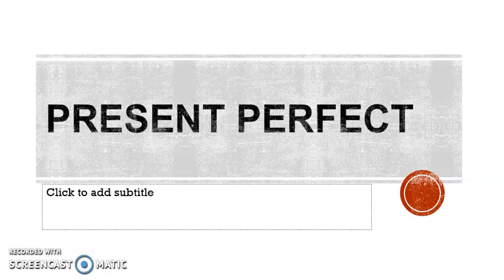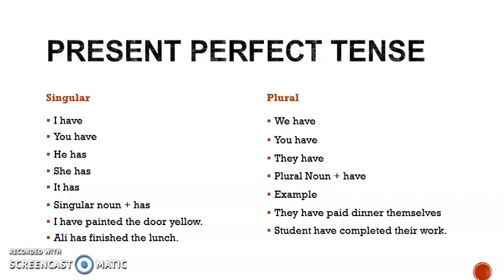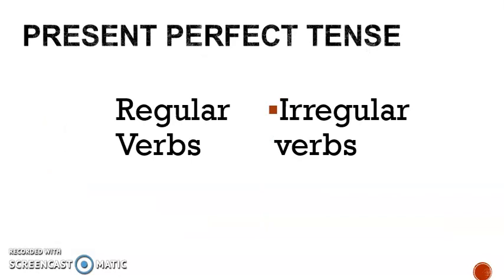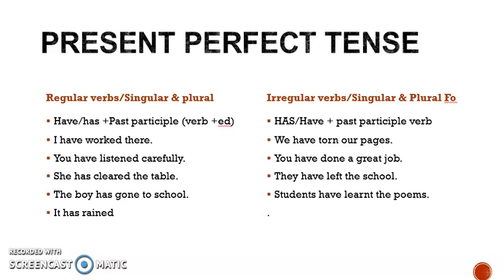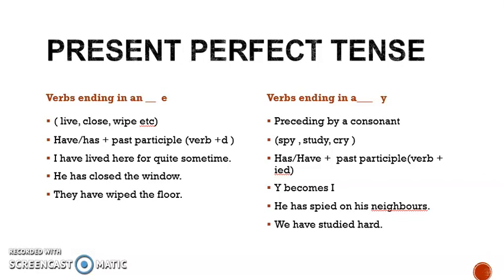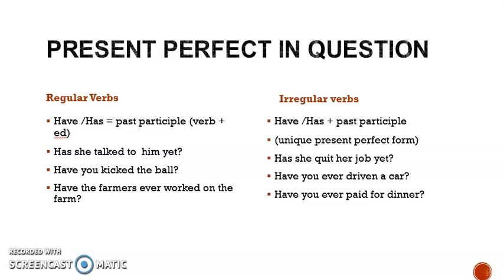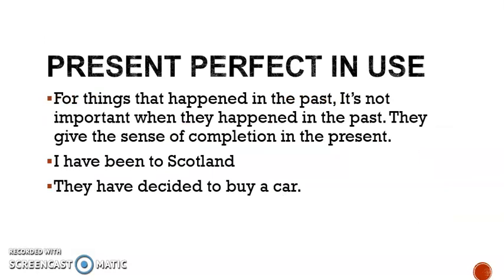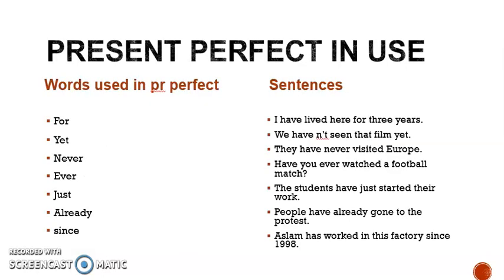Present perfect tense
Video from Mehvish Khalid